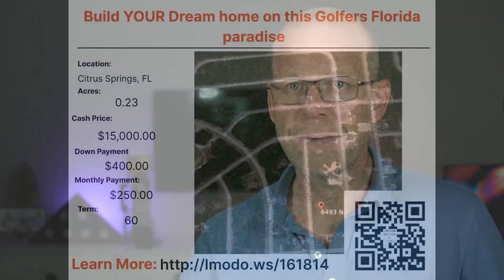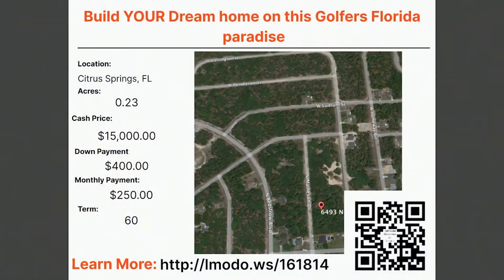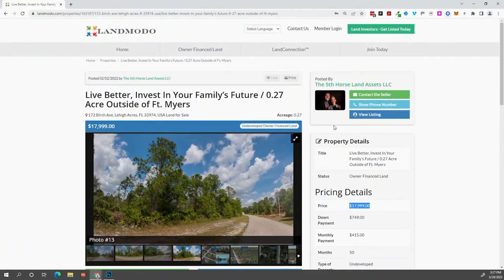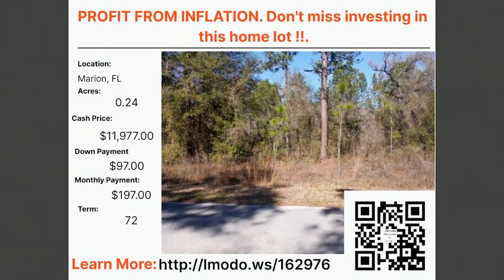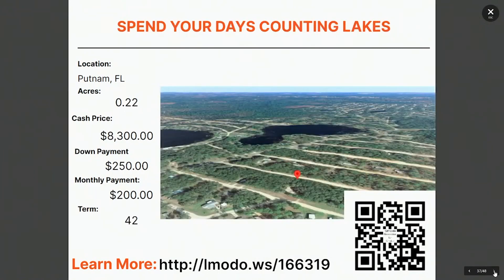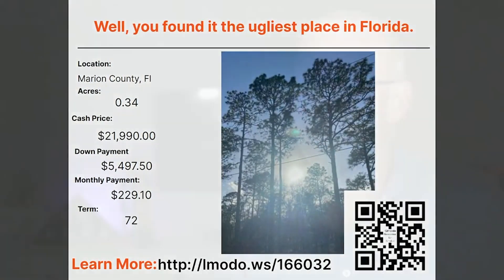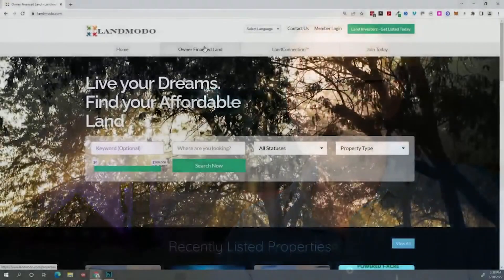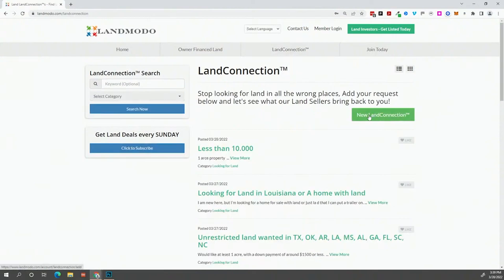Florida Land for Sale | Recap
Looking for affordable land with Owner Financing or Seller financing and no bank requirements, look no further, we have some great properties in Florida available with incredibly low down payments and no credit checks.

🛑 Live Streaming Featured Properties Each Monday 🛑

Bucket 1 - Land to live on today | Bucket 2 - Buy Land today for the future | Bucket 3 - Recreational Land (Camping, Hunting, ATV, Horseback, etc) | Bucket 4 - "Land Banking" Holding land for the long term, remember, they don't make it anymore! WHAT BUCKET ARE YOU IN?

Before buying land, be sure to watch these important videos!